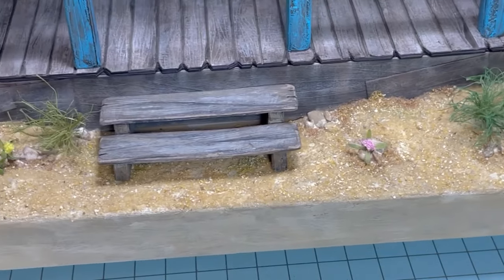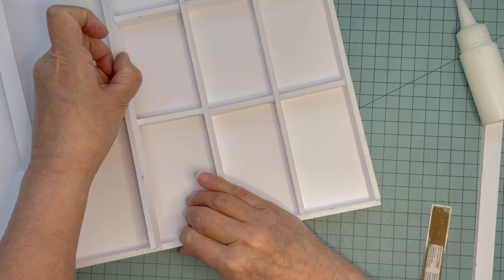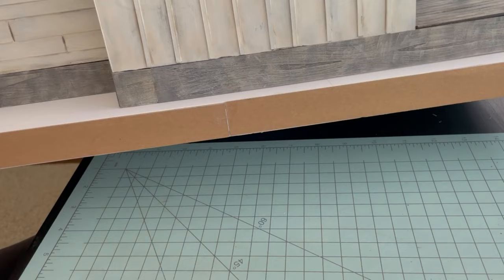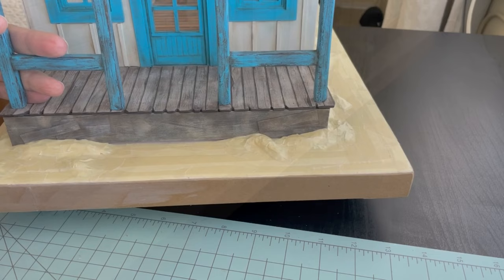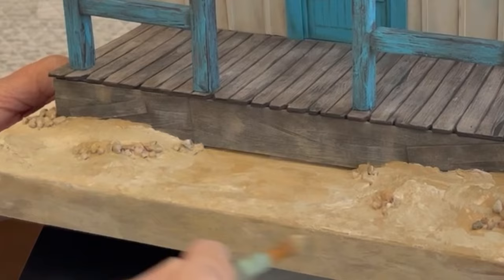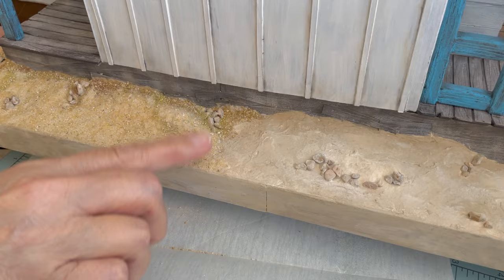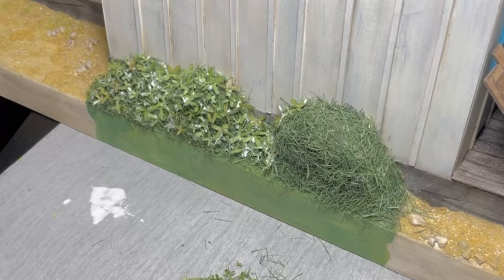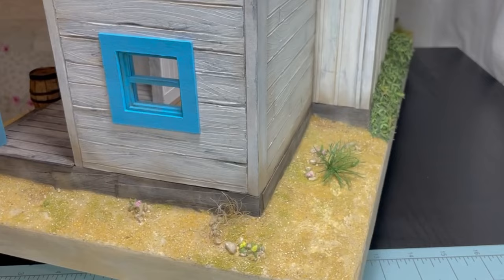Let me show you how I built the General Store foundation (base) and add the terrain/Tutorial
In this video I will show you how I put a foundation on the General Store and how I made a base for that foundation. I will also be adding the terrain and steps for the porches.

Supplies:
foam board
Elmers Glue All
masking tape
aluminum foil (and hot glue to attach the foil)
aquarium rocks
Reptile sand
rope
cardstock
Apple Barrel matte paint - Khaki
Apple Barrel matte paint - Antique Parchment
moss colored paint (no specific brand)
matte Mod Podge
Optional - Small leaf plant (for the hedge)
Optional - flocking I made using sponges

For the optional supplies you can use what ever you have on hand its not crucial.